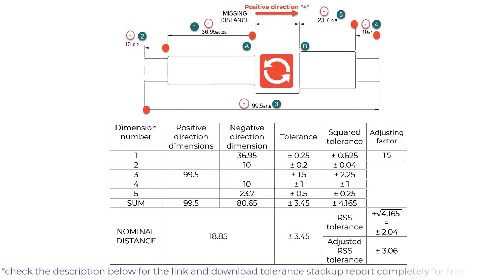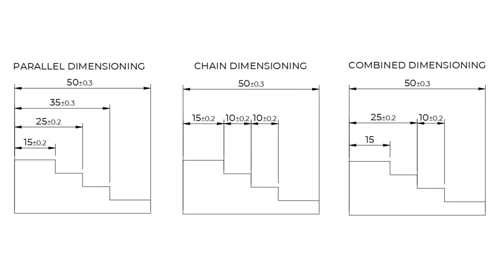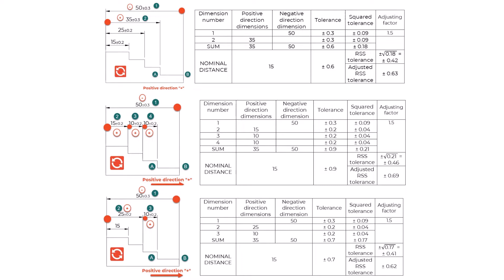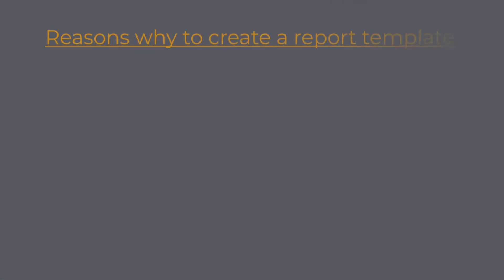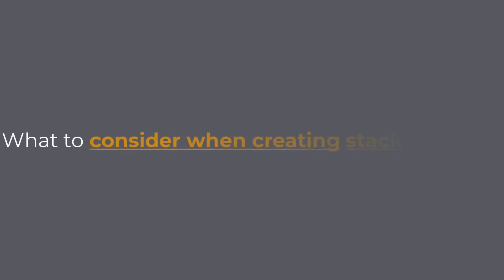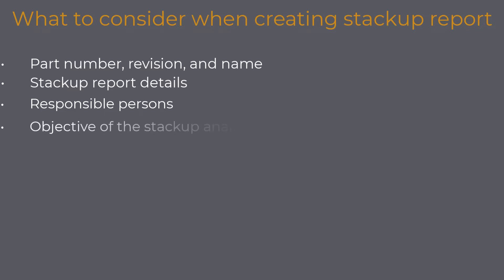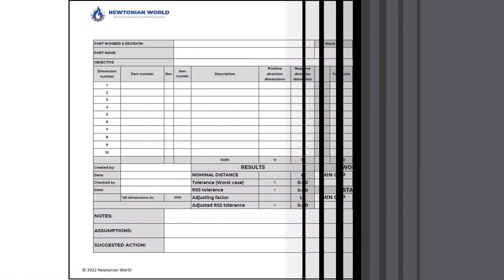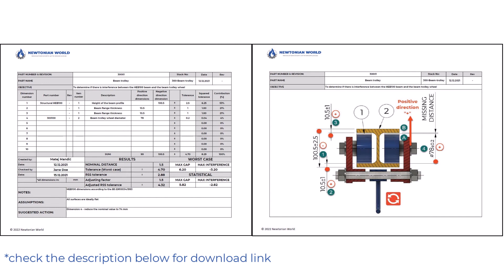One Dimensional Tolerance Analysis And Tolerance Stackup – Part 2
In this video, we will show you the influence of different dimensioning techniques on tolerance accumulation and the tolerance report format you could use to document your analysis.

00:00 Introduction
01:17 Influence of dimensioning methods on tolerance accumulation
03:47 Tolerance stackup report
05:40 What to consider when creating the stackup report
08:24 The tolerance stackup report template
08:54 Tolerance stackup report – beam trolley example